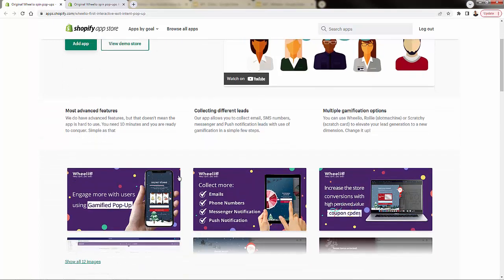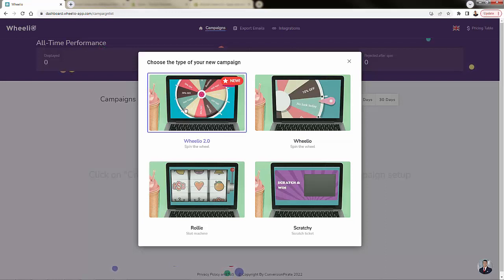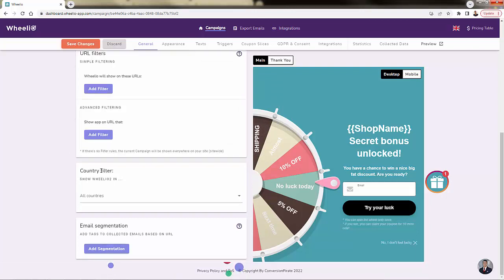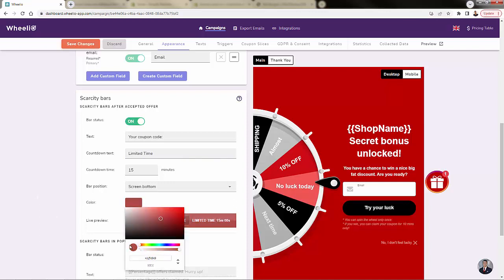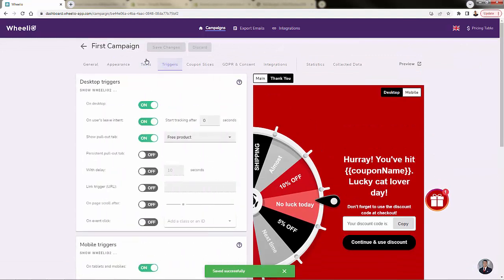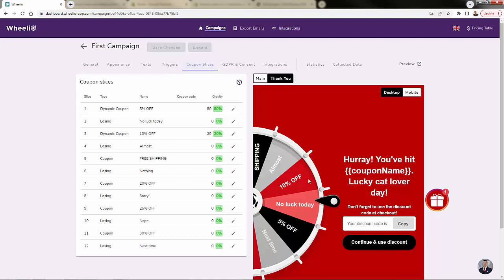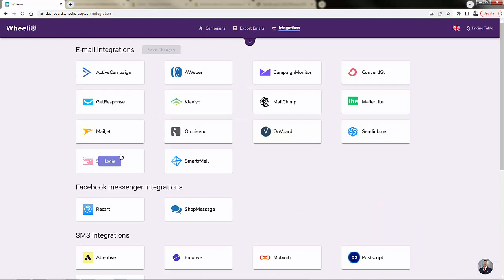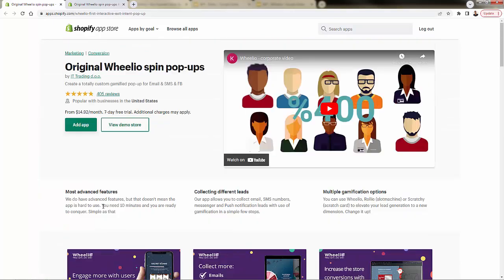How To Boost Conversion Rate & Stop Abandoned Checkouts On Shopify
- Every single Shopify Entrepreneur, regardless of what products you sell, must focus on increasing their conversion rate.

This is a direct way to make more money without spending a single extra penny on ads.

Implementing exit intent popups, urgency, incentives, and helping stop abandoned checkouts are all powerful strategies to increase conversion rate.

Wheelio is an amazing Shopify App that does a TON to help you increase conversion, stop abandoned carts, and drive more sales!

Within just a few minutes, you'll have a high engagement exit popup setup on your store that can collect leads, drive sales, build urgency, and so much more.

Just check out the video - I go through it all step by step over the shoulder.